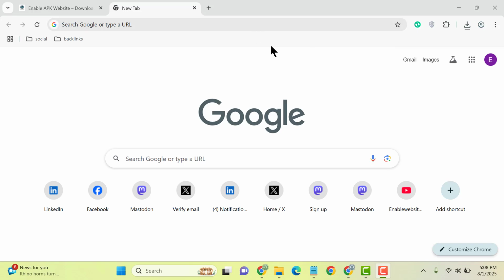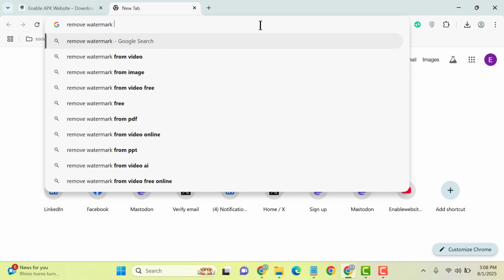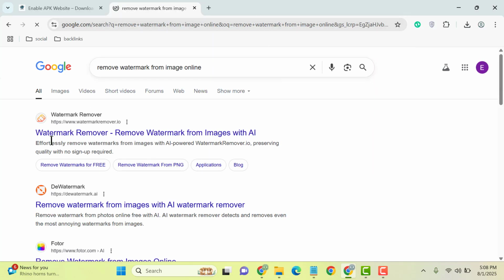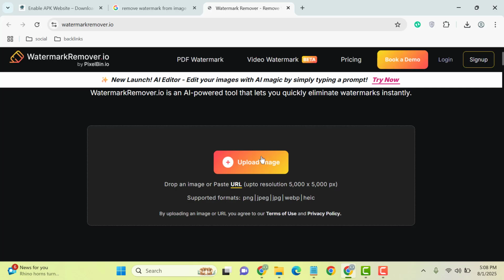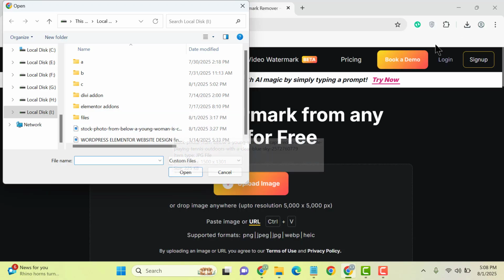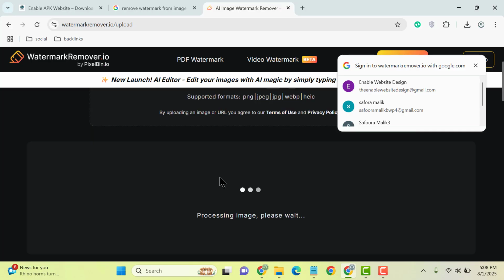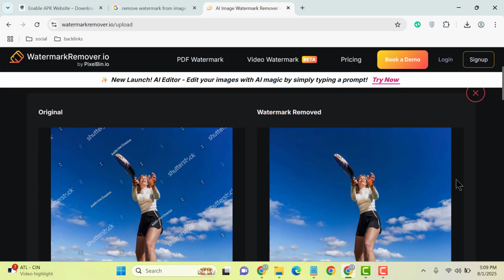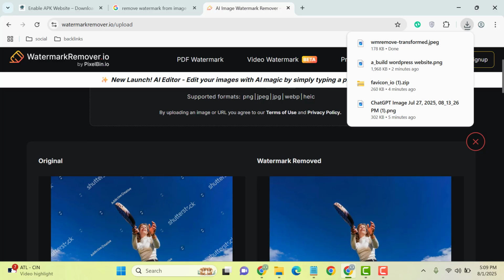How to remove watermark from your images online using free watermark tool | Enablewebsitedesign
🎨 Learn how to remove a watermark from your images online using a free watermark tool in 2026! In this video, I show you how to use PhotoGrid's free AI Watermark Remover, so you can clean up watermarks from your own images in seconds, right in your browser.

In this video, you'll learn:

Why AI-based removal works better than manual editing for full-screen watermarks
How to upload your image to the free tool
How the AI automatically detects and erases the watermark
How to use the manual brush for tricky or partial watermarks
Tips for downloading your image in full quality afterward

Perfect for:

Content creators cleaning up their own branded images

Freelancers restoring old personal or client photos

Business owners preparing product photos for reuse

Anyone curious how to remove watermarks from images for free

Timestamps:
0:00 – Introduction
0:20 – Why AI removal works better than manual editing
1:00 – Uploading your image
2:00 – Letting the AI detect and remove the watermark
3:30 – Using the manual brush for precision
5:00 – Final result and recap